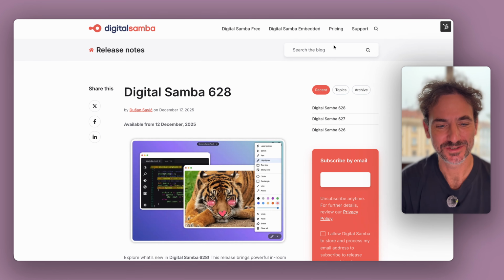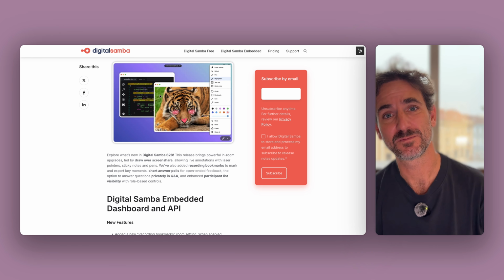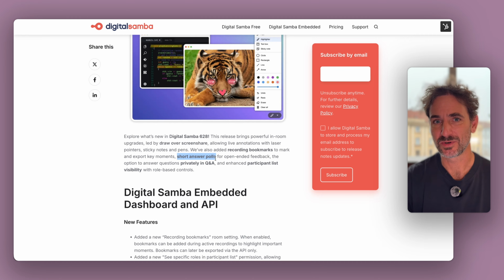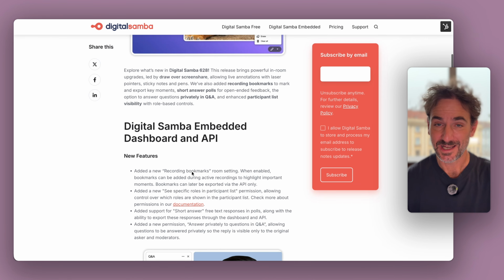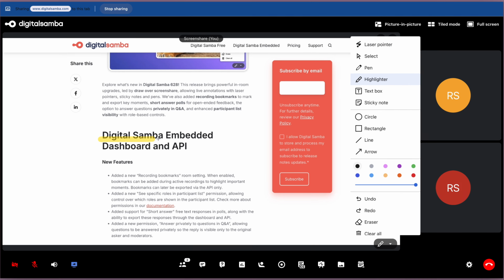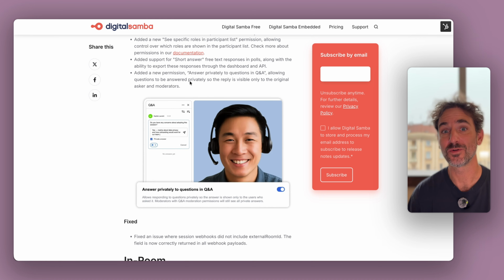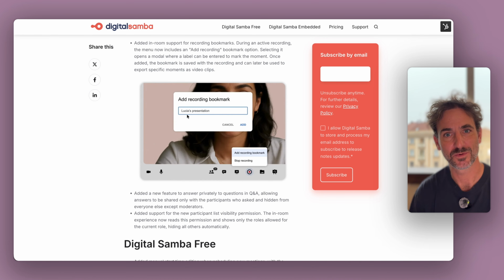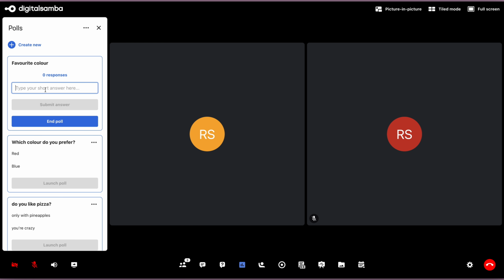Digital Samba 628 - Draw Over Screenshare, Bookmarks, Private Q&A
In this video, Robert Strobl, CEO of Digital Samba, walks you through the latest updates in Digital Samba 628 — a release focused on real-time collaboration, better session management, and enhanced moderation.

Whether you're presenting, training, or building on top of Digital Samba, this update gives you sharper tools and more control.

What’s new in Digital Samba 628:

🖍️ Draw over screen shares
Use laser pointers, sticky notes, and the pen tool to annotate live screen shares — perfect for walkthroughs, design reviews, and coaching. Annotations are also captured in the session recording.

🔖 Recording bookmarks
Mark and label key moments during a recording. Export these bookmarks via API to power custom video players or clip important highlights — ideal for developers and product teams.

💬 Short answer polls
Collect open-ended responses instead of predefined choices — a great way to gather qualitative insights in e-learning, market research, and more.

🔐 Private Q&A responses
Moderators can now respond to questions privately, visible only to the person who asked. Keep the main thread clean while offering personalised replies.

🙈 Role-based participant list visibility
Control which roles are visible in the participant list. Great for compliance-focused sessions or when you want silent observers (like auditors) to stay hidden.

🆓 Also available in Digital Samba Free:
✔ Manual start-time editing with 15-minute intervals
✔ Improved calendar invite sync via ICS confirmations